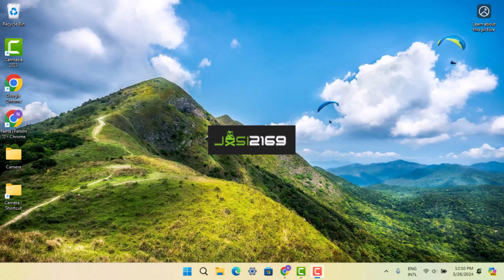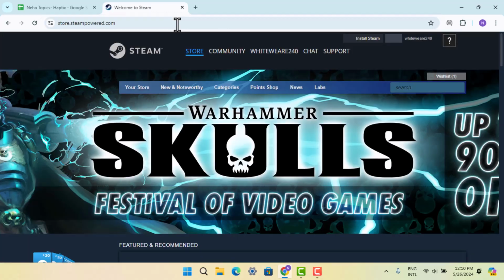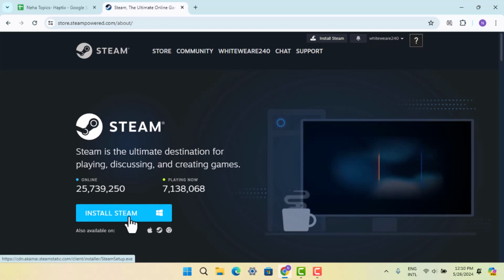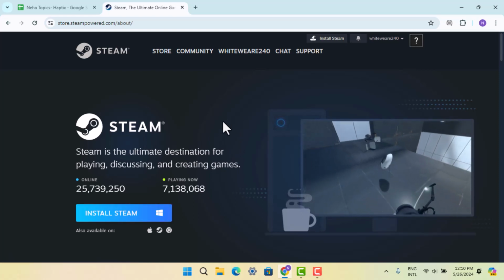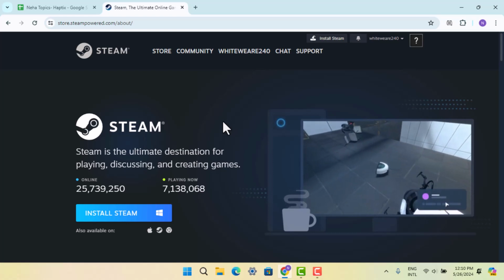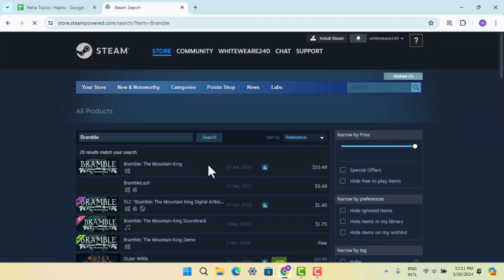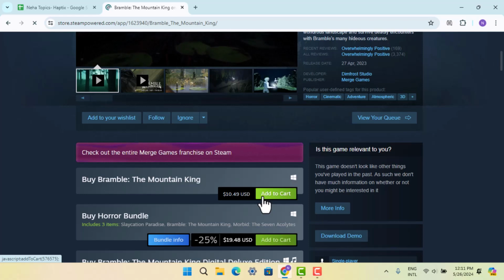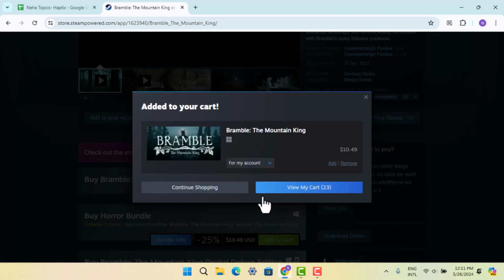How To Download And Install Bramble On PC Or Laptop !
This Video Is based on How you can Download And Install Bramble PC or Laptop.

Chapters / Timestamps
0:00 Introd
0:15 Download Bramble On PC Or Laptop
1:22 Outro